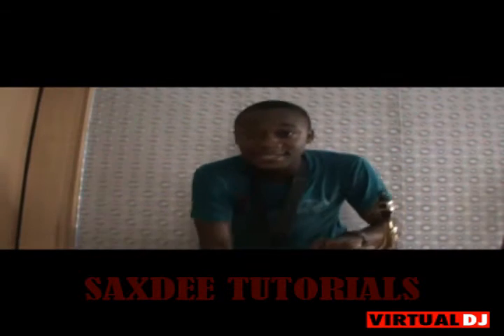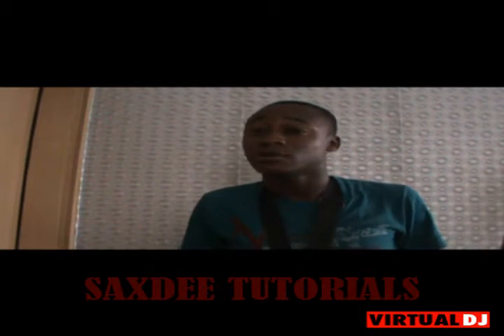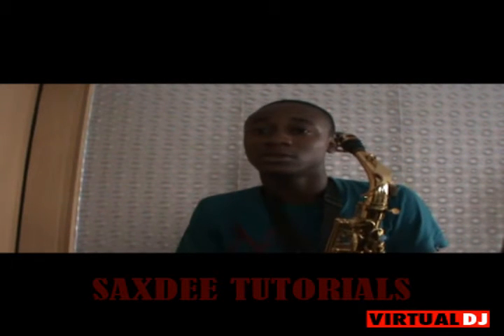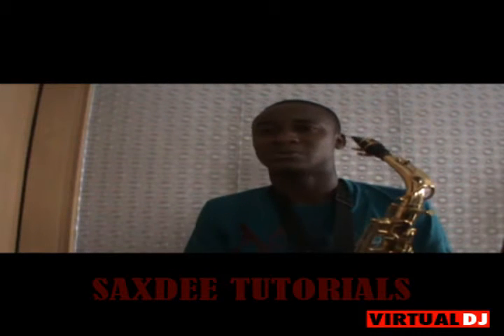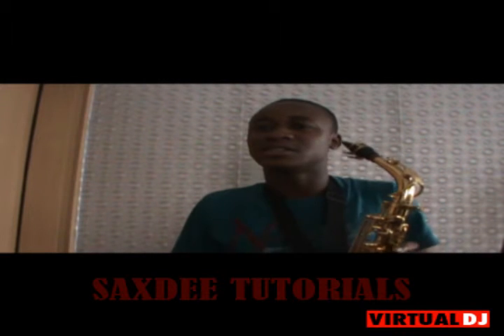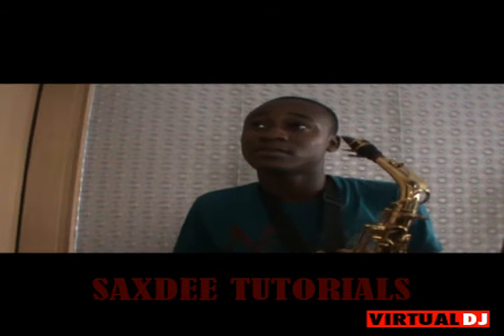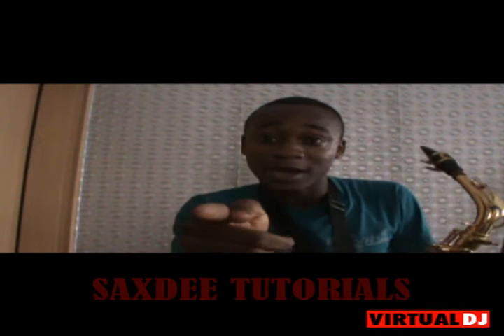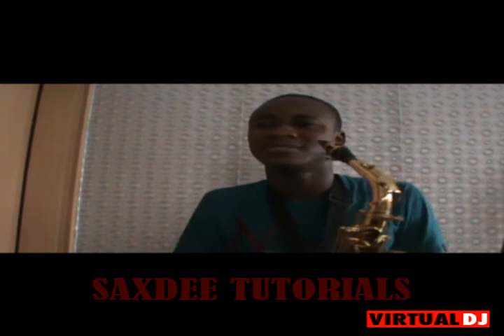Saxdee sax tutorials